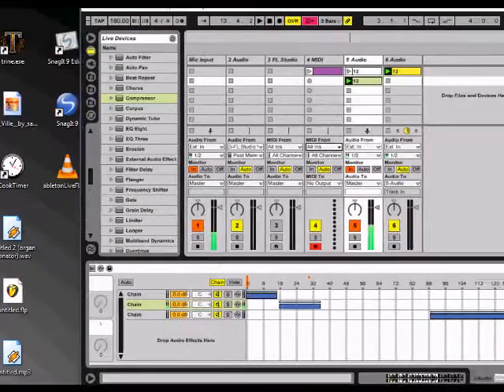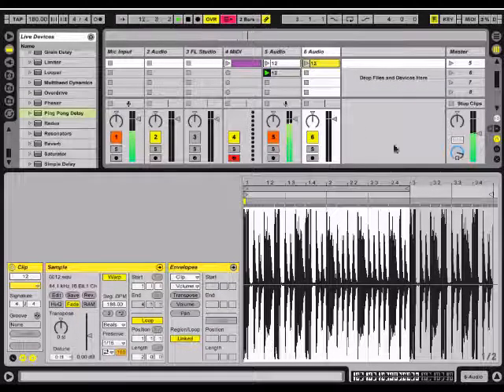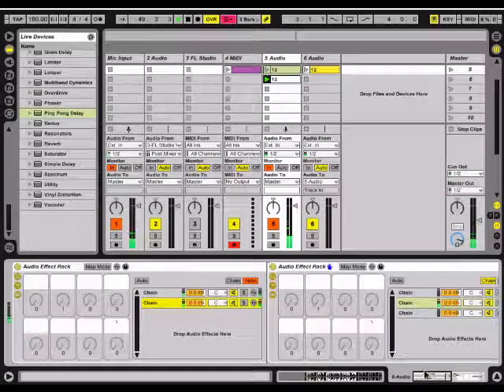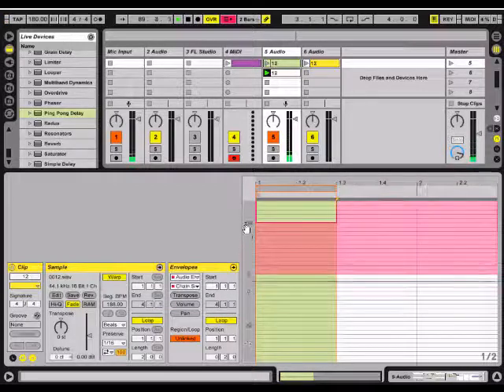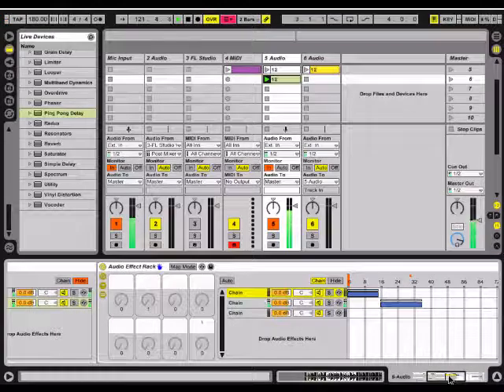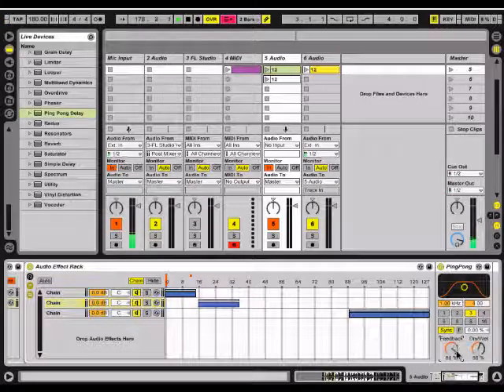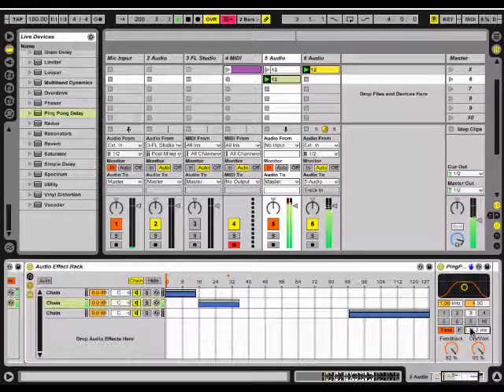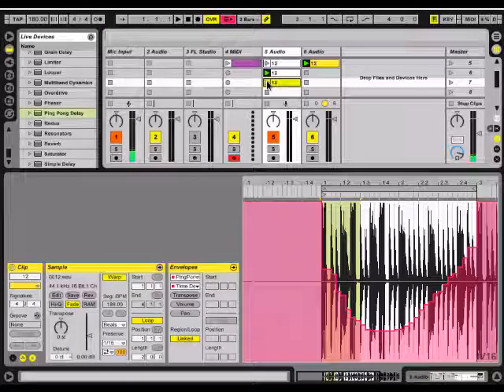Creating Synced Glitch effects with Effect Racks in Live pt.1